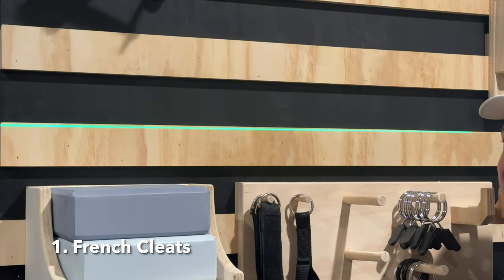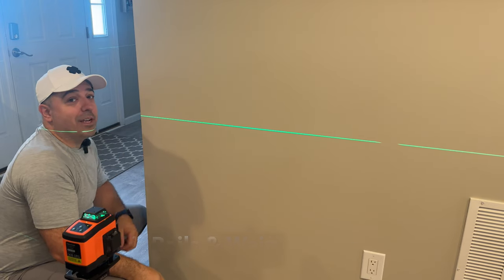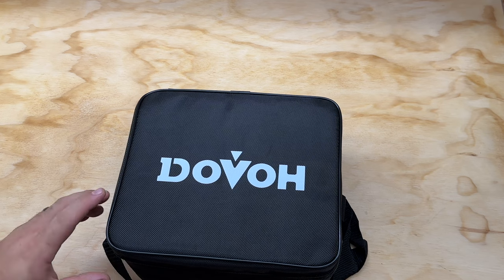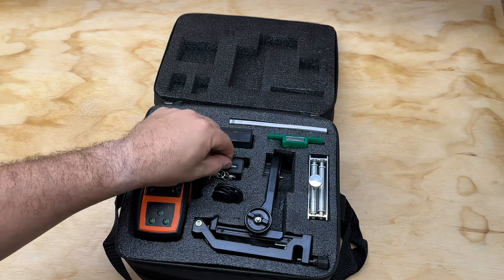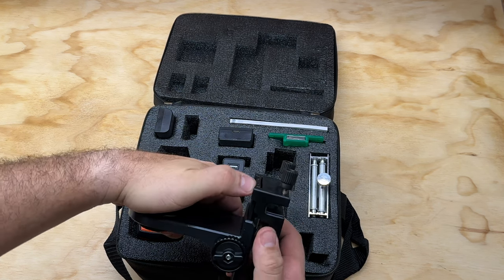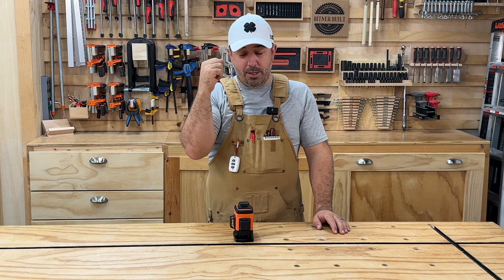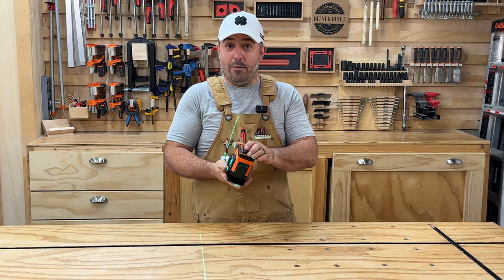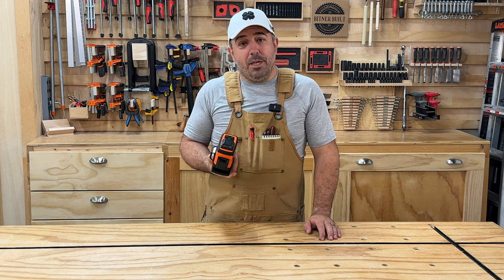20 Ways To Use A Laser Level! Hands On With The DOVOH Laser Level 360 With Self Leveling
A Laser level is so incredibly handy but most people might not know HOW handy it is. Here I illustrate 20 core jobs that can be done using a laser level and then dive into a review of the Dovoh K4-360G 4 Laser Level.

(From this video) Indoor 4 laser K4-460G

Many other Dovoh Laser Levels Available!

Winner will be randomly selected from the comments on July 8th 2023.